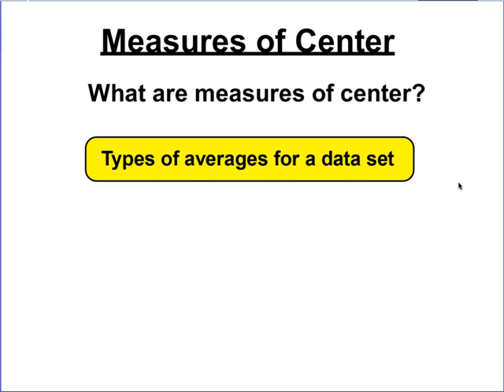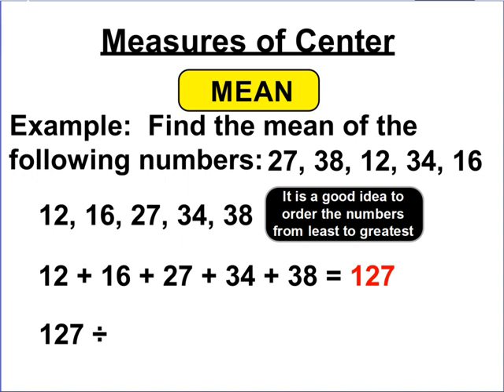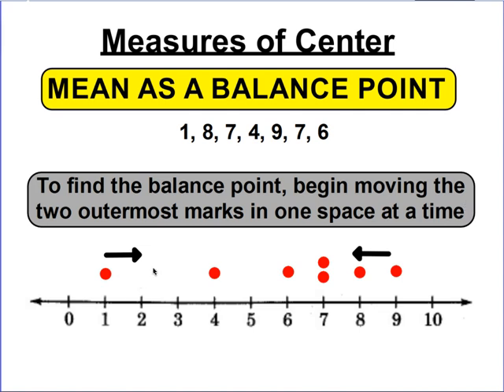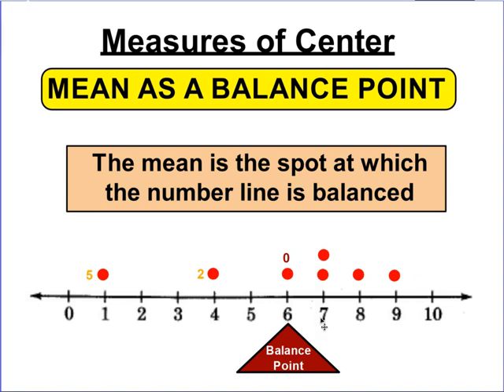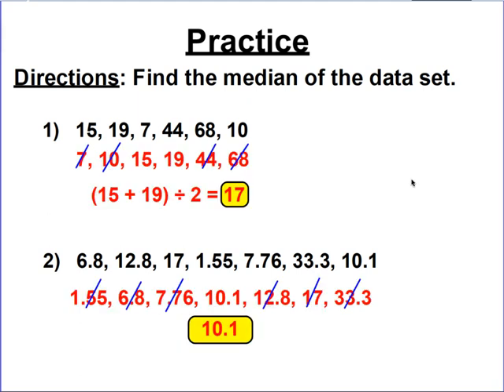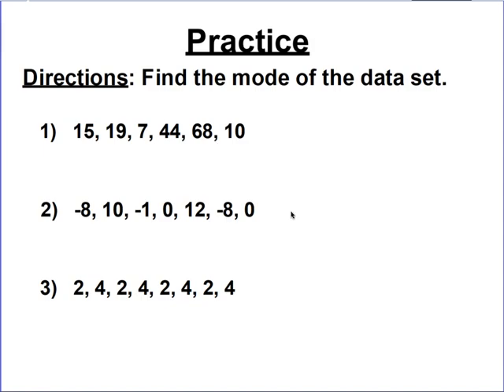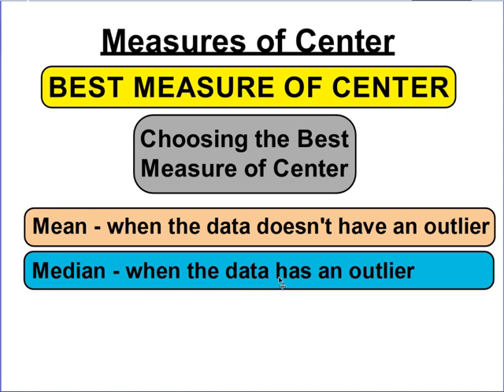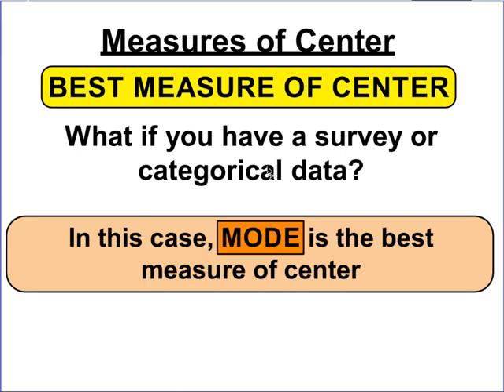6.11 Measures of Center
Finding the mean, median, mode, and range of a set of numbers.  Also using a number line to find mean as a balance point.